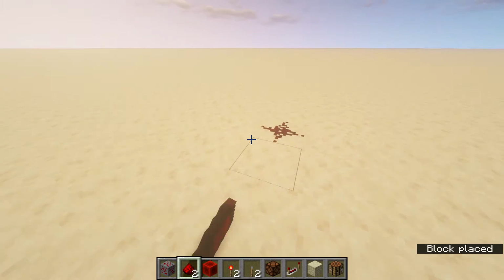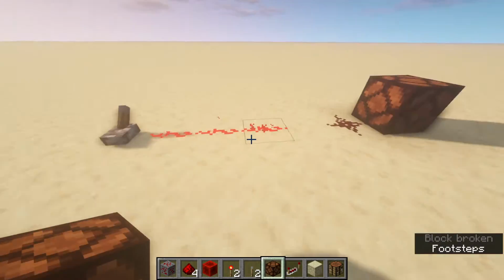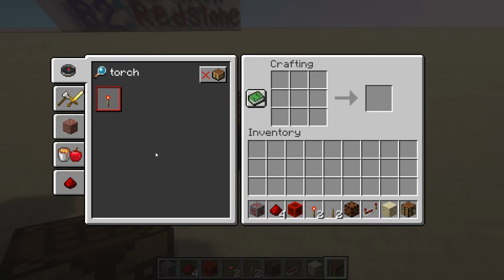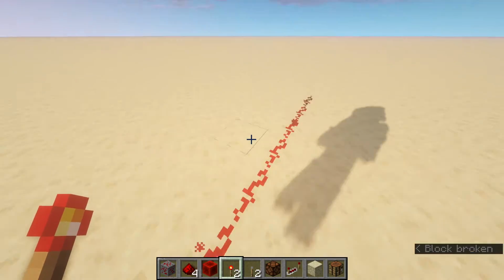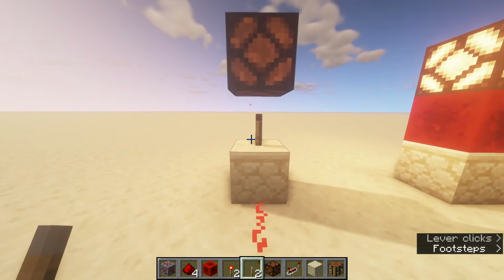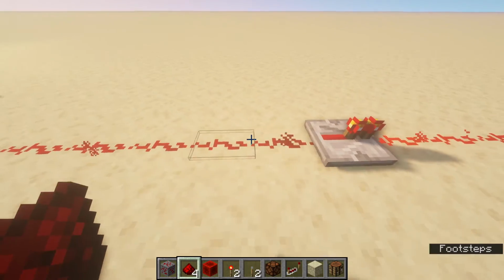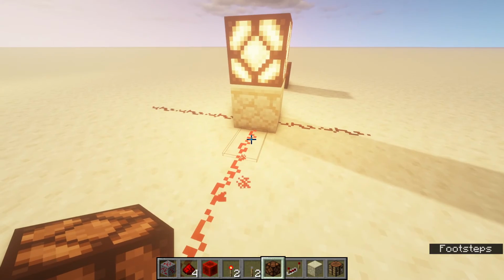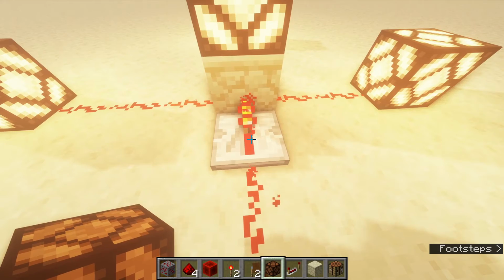Redstone Facts: Soft Powering, Hard Powering, and Signals- Basics with B2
I Explain how to craft, obtain, and use different basic Redstone components. I go over the difference between soft powering and hard powering a block. I show how to use redstone repeaters, redstone torches, and redstone blocks.
Hope this video helps you out and you learn something new.